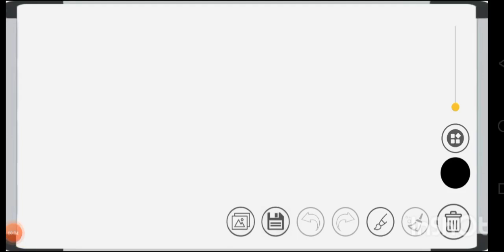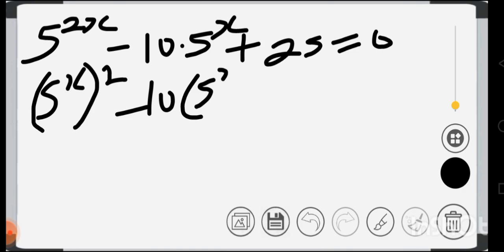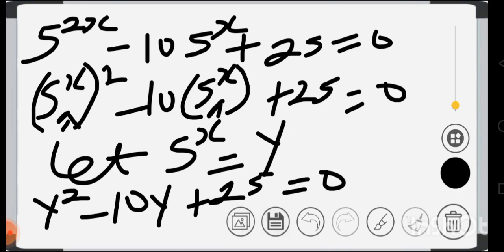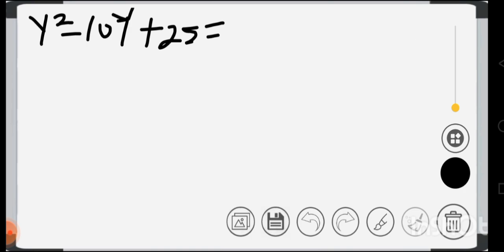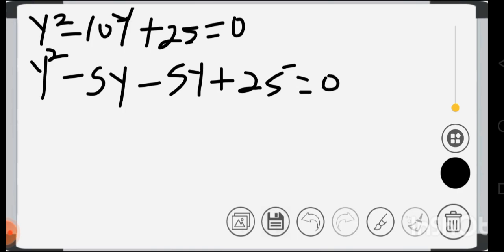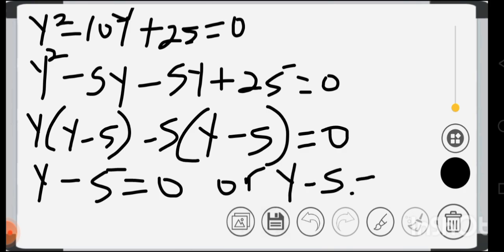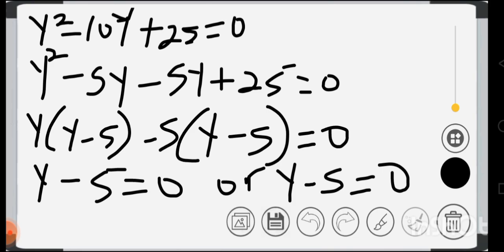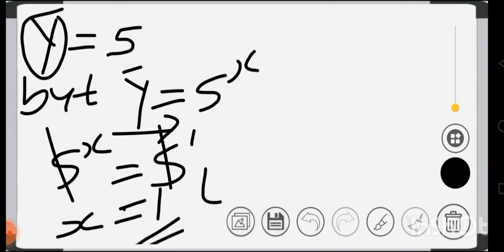HOW TO SOLVE QUADRATIC INDICIAL EQUATION | EASY WAY TO SOLVE INDICES